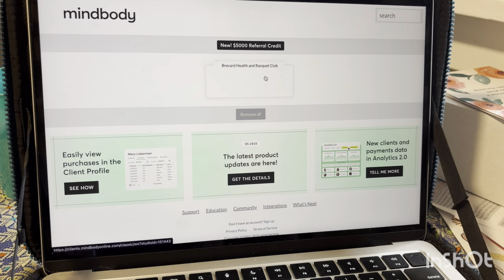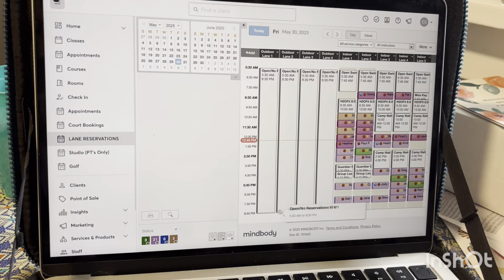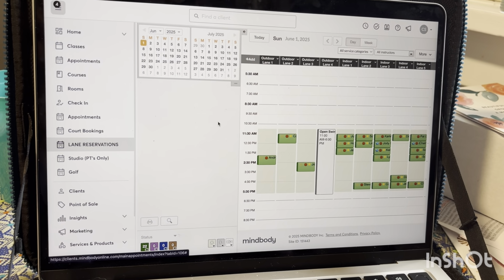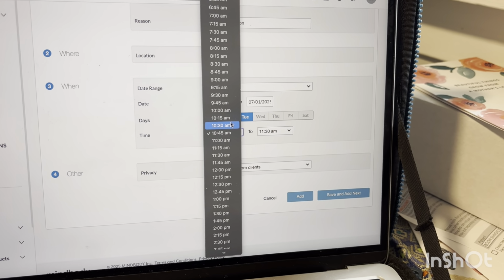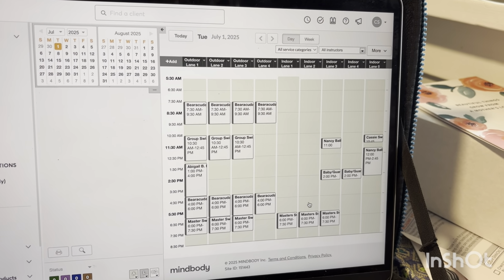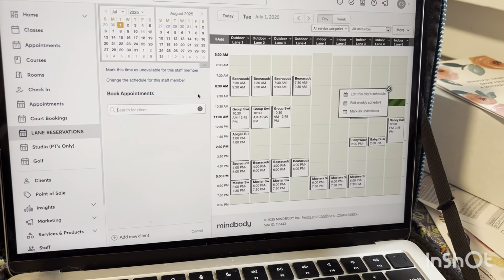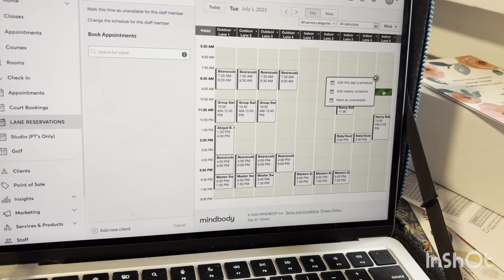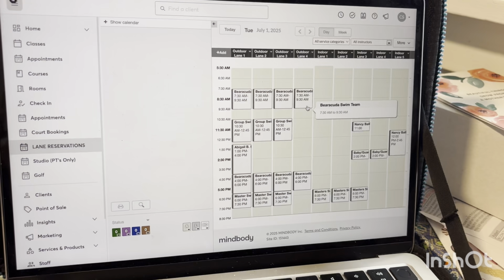Mindbody Lane Reservations